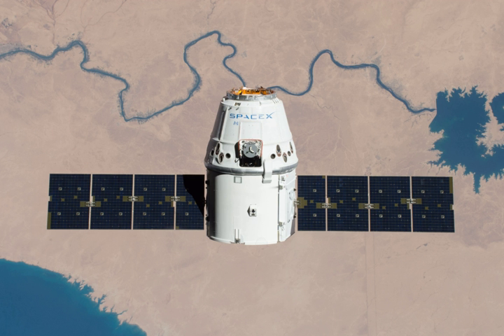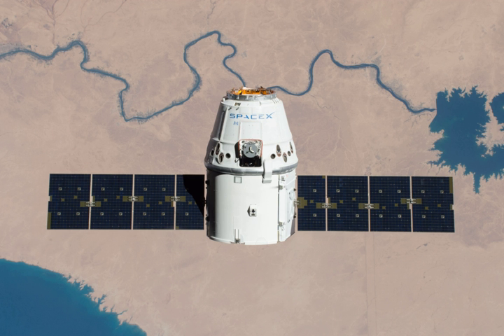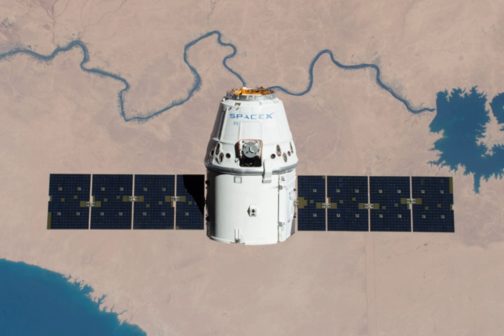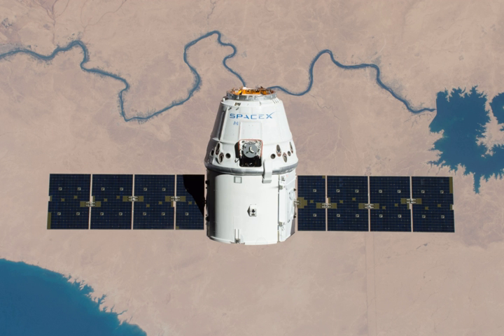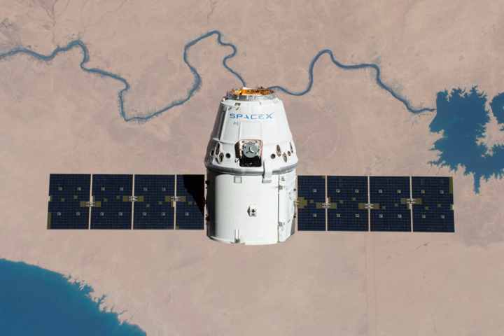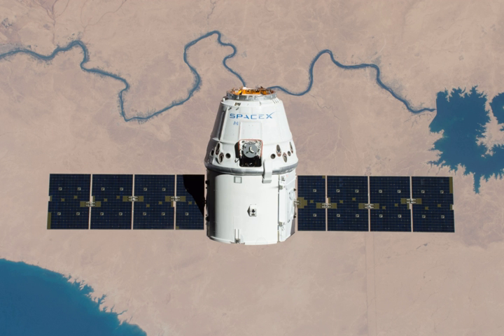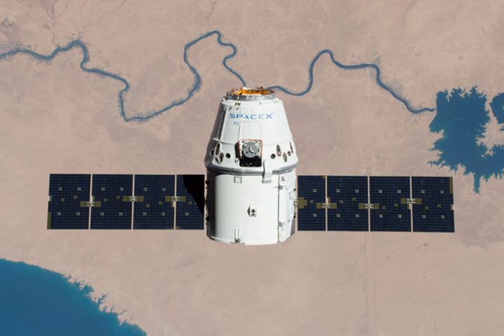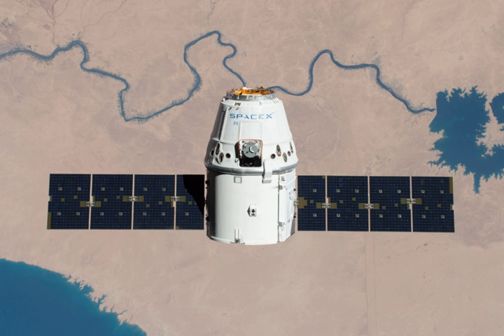SpaceX CRS-11 | Wikipedia audio article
00:00:48 1 Rocket and spacecraft
00:03:26 2 Manifest
00:06:18 3 See also

- Socrates

SUMMARY
SpaceX CRS-11, also known as SpX-11, was a Commercial Resupply Service mission to the International Space Station, launched successfully on 3 June 2017. The mission was contracted by NASA and was flown by SpaceX. The mission utilized a Falcon 9 launch vehicle and was the first reuse of C106, a CRS Dragon cargo vessel that was previously flown on the CRS-4 mission.
CRS-11 was the penultimate of the first twelve missions awarded to SpaceX under the Commercial Resupply Services contract to resupply the International Space Station.